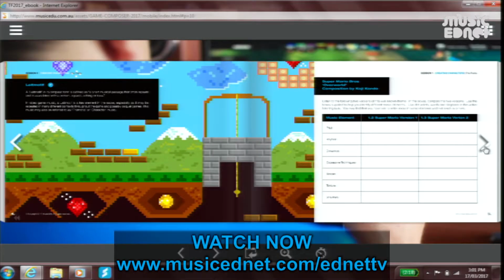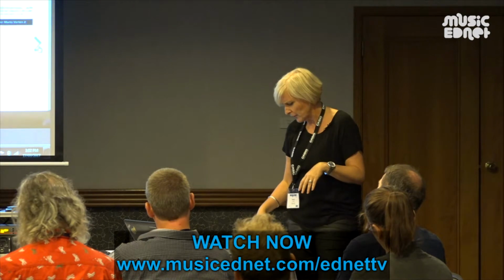The World of Game Music DT17PER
Preview - The World of Game Music.
Presented by Heather Crawford at DAYTiME 2017 in Perth, Australia.

Global mobile games revenue is expected to exceed $35 billion dollars in 2017, with gamers representing all age groups & demographics and almost equal statistics of male-to-female ratios. With teenage device ownership on the increase, apps, games and gaming are all on-trend and guaranteed to create student engagement when incorporated into the curriculum.

In this practical workshop, Heather will introduce to the world of video games, key composers and their works and share her first-hand experience as inspiration for the new MusicEDU program, GameComposer.

Participants will devise their own video game character and leitmotif using iPads and computers (BYO device) and go on to create a panoramic landscape or action scene to record and play back to the group.